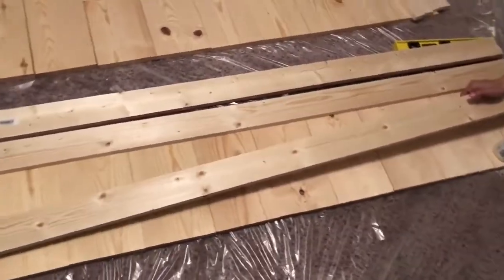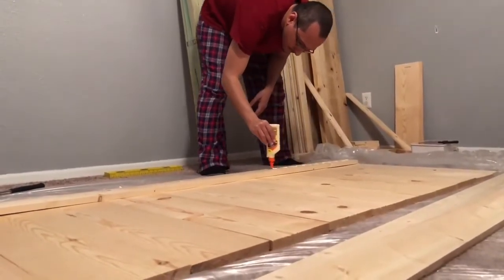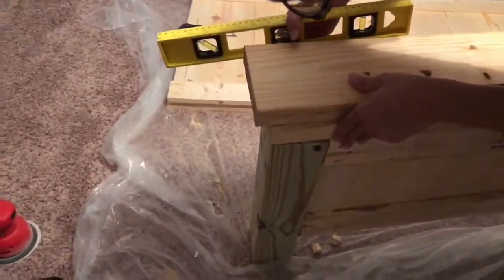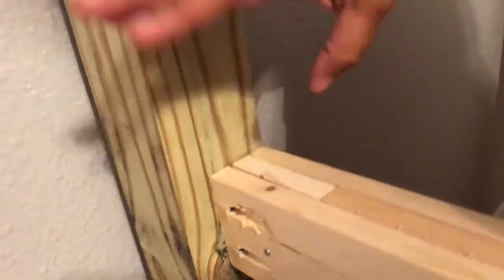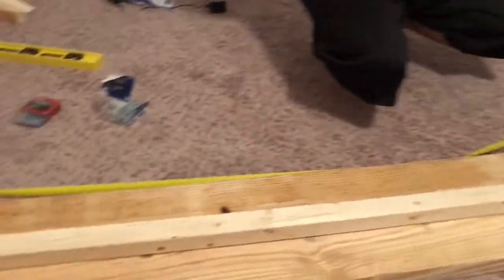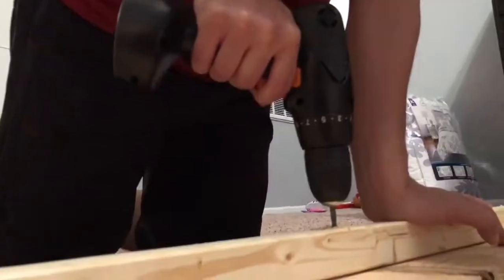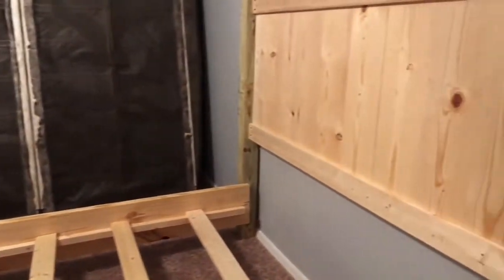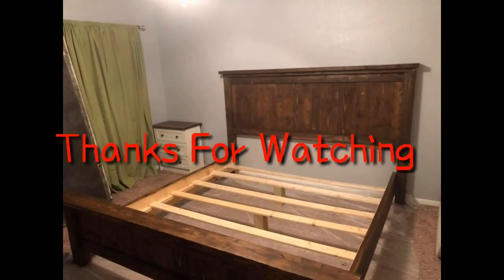How To Build A King Bed |DIY Farmhouse Bed Frame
CUT LIST

HEADBOARD
(10) 1x8 @ 30in PANELS
(1)1x4 @ 30in PANELS
(4) 1x4 @ 80 in PANEL TRIM
(2) 4x4 @ 54in LEGS
(1) 2x4 @ 87 in BOTTOM HEADER
(1) 2x6@ 89 in TOP HEADER

SIDE RAILS
(2) 2x10 @ 83 1/2in OUTTER SIDE RAILS
(2) 2x2 @ 80in INNER SIDEBAR
(6) 2x4 @76in SLATS